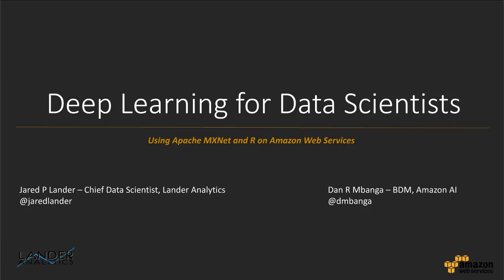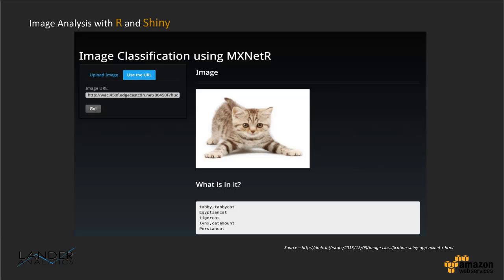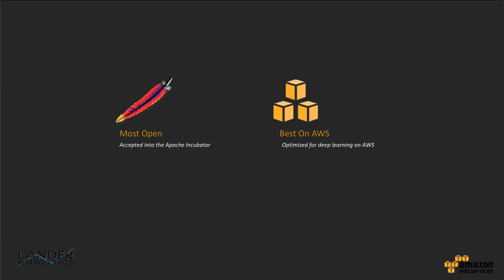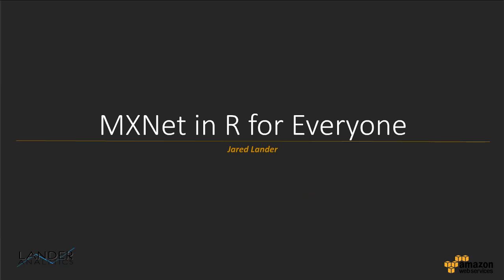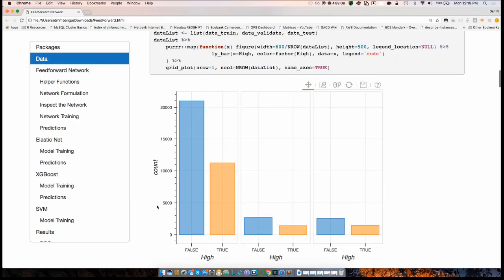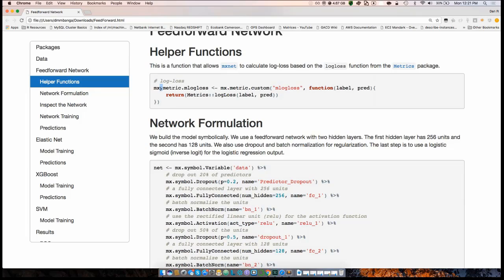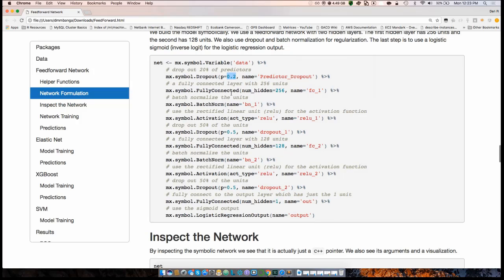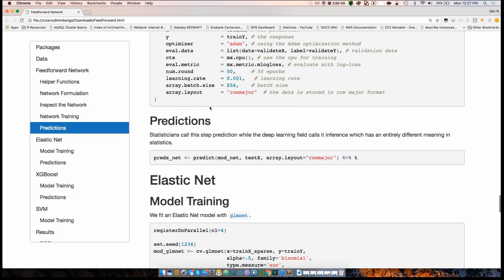Deep Learning for Data Scientists: Using Apache MXNet and R on AWS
Learning Objectives:
- Deploy a Data science environment in minutes with the AWS Deep Learning AMI
- Getting started with Apache MXNet on R
- Train and deploy Deep Learning models at scale with R

Deep Learning (DL) is a subset of Machine Learning (ML) that extends the concept of Artificial Neural Networks (ANN) to uncover hidden patterns in unstructured datasets. Due to the current ubiquity of data (Big Data), and availability of on-demand, inexpensive, and parallel hardware such as Graphics Processing Units (GPUs) on Amazon EC2, Deep Learning has revitalized the excitement in Artificial Intelligence. Breakthrough results can be seen in industry applications such, computer vision, robotics, healthcare, security, retail, and more. Apache MXNet is a fully-featured, flexibly-programmable and ultra-scalable deep learning framework supporting state-of-the-art deep models including convolutional neural networks (CNNs), and long short-term memory networks (LSTMs). MXNet enables Data Scientists familiar with the R programing language to train and deploy deep models at scale, using their favorite language, with the same fast performance observed by Python, Scala or C++ ML practitioners.

You will also hear from Jared P. Lander, adjunct professor of statistics at Columbia University and the organizer of the New York Open Statistical Programming Meetup—the world’s largest R meetup—and the New York R Conference.

Participants will learn how to spin up a pre-built, GPU enabled Data Science environment using the AWS Deep Learning Amazon Machine Image (AMI), in few minutes. We will write a deep learning program with MXNet in a few lines of codes using the R programming language. We will discuss training deep learning models on one or multiple GPUs via R. Finally, we will compare deep models to some traditional Machine Learning models such as Support Vector Machines or Random Forest.